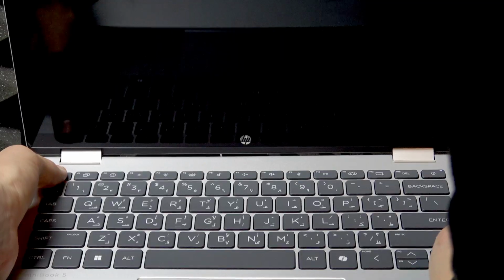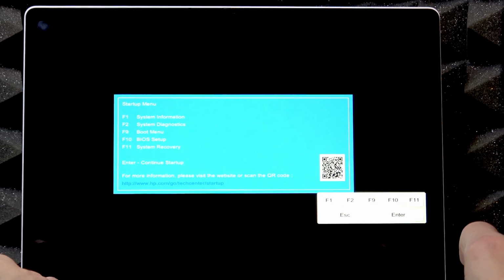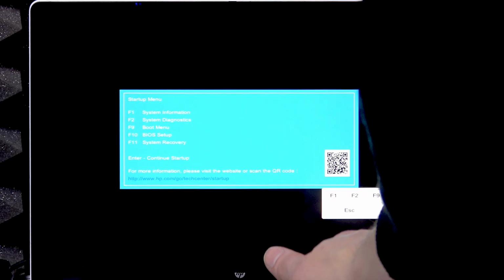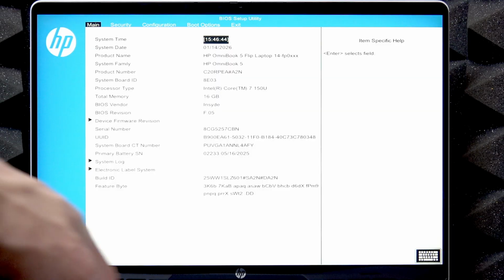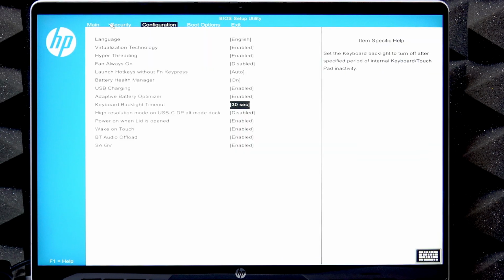HP OmniBook 5 Flip – How to Customize Keyboard Backlight Timer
In this video I show how to customize the keyboard backlight timer on the HP OmniBook 5 Flip laptop. You will learn step-by-step how to shut down, enter the BIOS (Startup Menu → F10), find the Keyboard Backlight Timeout in Configuration, change the value (30s, 3 minutes, or Never) and save changes so the keyboard light behaves the way you want. The clip also explains waiting for the power LED to go off, restarting and using different BIOS navigation methods (touchscreen, touchpad, or arrow keys). This is perfect for night typing or saving battery by shortening the backlight timeout.

How to customize keyboard backlight timer on HP OmniBook 5 Flip?
How to change keyboard backlight timeout in HP OmniBook 5 Flip BIOS?
Where is Keyboard Backlight Timeout setting on HP OmniBook 5 Flip?

0:00 Intro
0:06 Shutdown the laptop (Startup Menu → Power → Shutdown)
0:18 Wait for power LED to go off, then press power and repeatedly press Esc
0:48 Enter BIOS (press F10 in Startup Menu)
1:00 Navigate BIOS (touchscreen, touchpad or arrow keys)
1:23 Go to Configuration → Keyboard Backlight Timeout and choose value (30s / 3 min / Never)
1:43 Save changes (F10) and confirm to reboot
2:05 Outro / Subscribe reminder